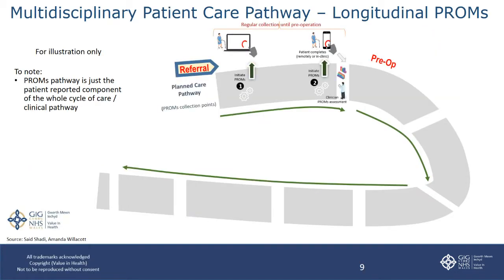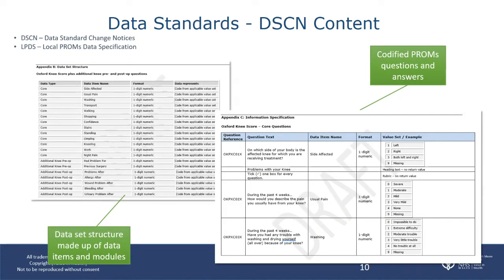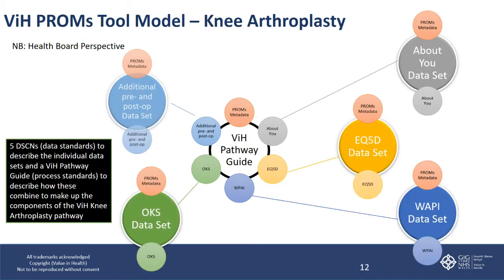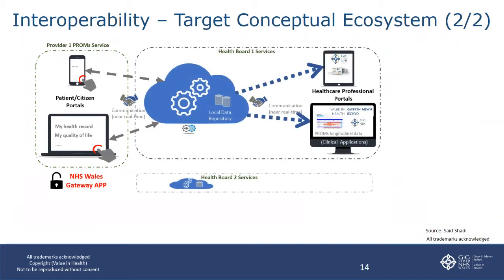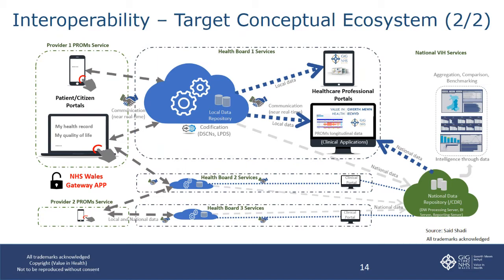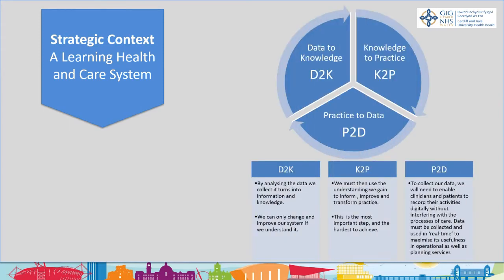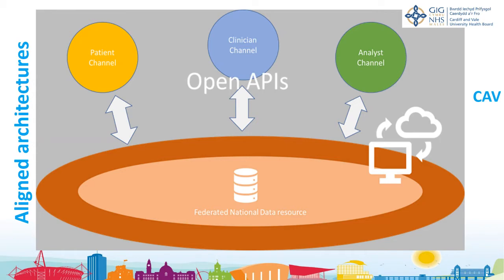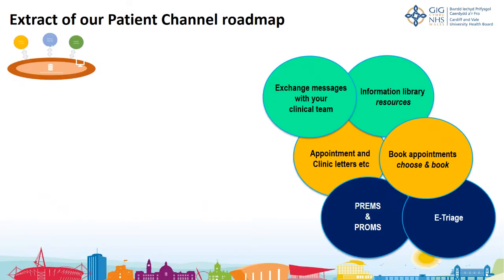PROMs interoperability & semantics – PROMs are trailblazing an open architecture model for NHS Wales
NHS Wales has grown its expertise in digital PROM collection over the past five years, moving from single disease pilots using standalone platforms to a fast moving and expanding mixed economy of conditions and platforms across the system.

This session focusses on some of the technical work underway to adopt open architecture models to support PROMs collection and data flows across digital ecosystems.

The expert speakers describe how multiple pieces of work (both nationally and locally) spanning from data standards to APIs development and data modelling are being applied to PROMs data collection, to support an open architecture in line with the NHS Wales digital strategy.